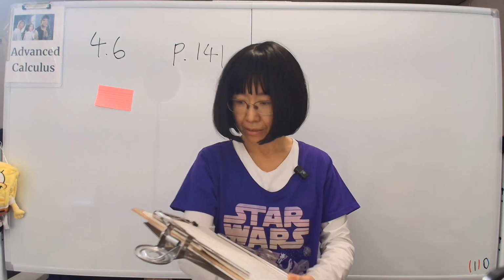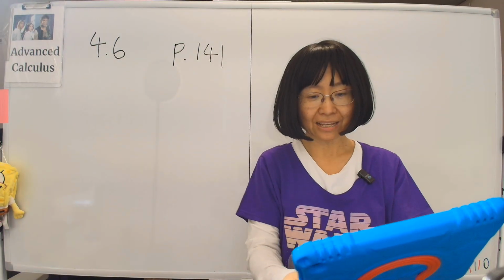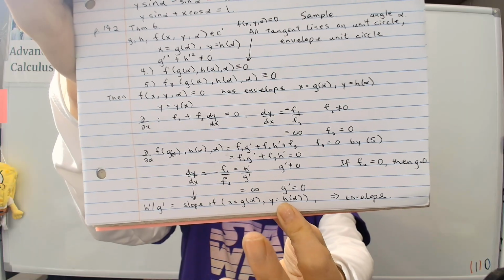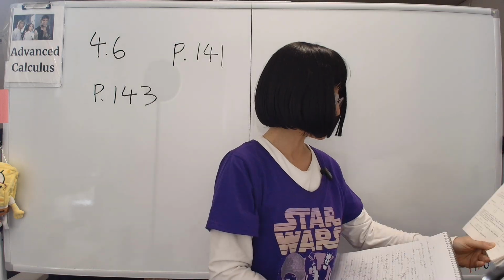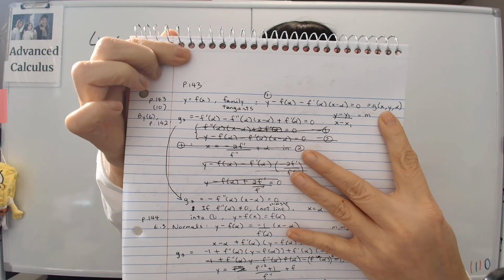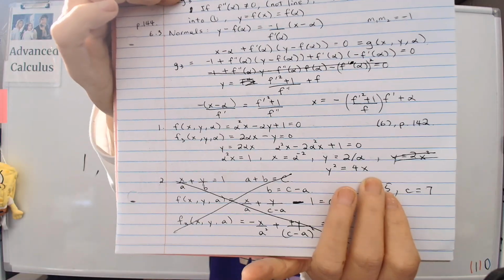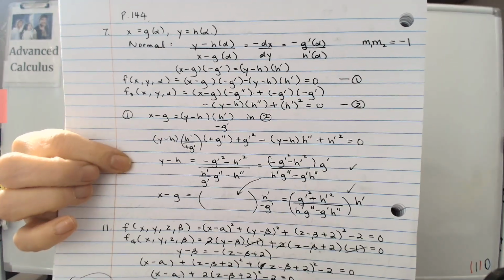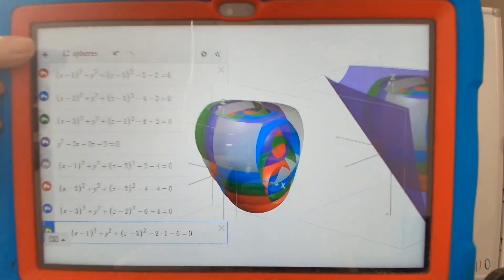C Advanced Calculus Chapter 4.6 Families of Plane Curves and Envelopes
Homework
p.144  Problem 1,  3,  5, 6,  7,  11,  12

(College Level) C Advanced Calculus Chapter 4.6 Families of Plane Curves and Envelopes